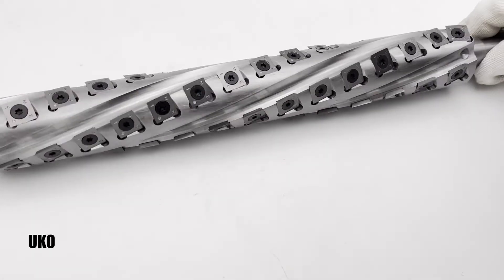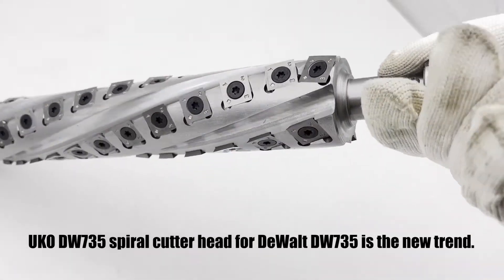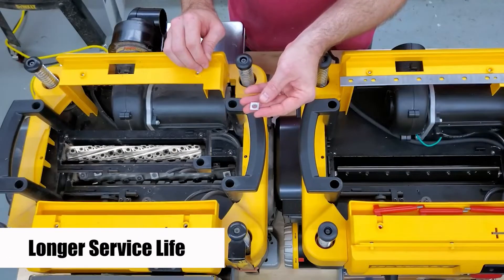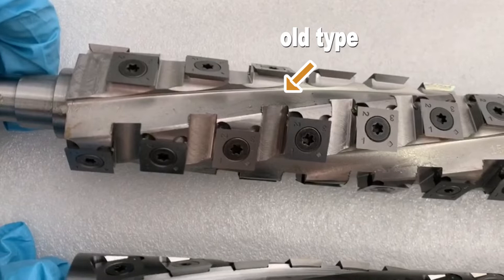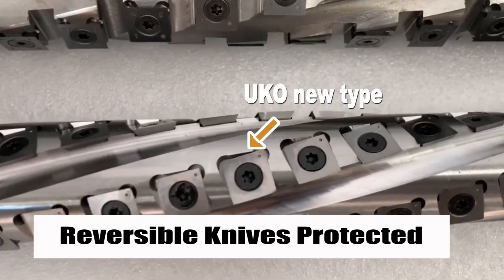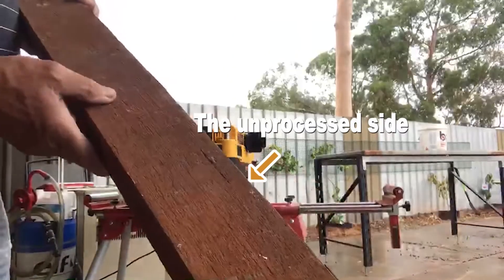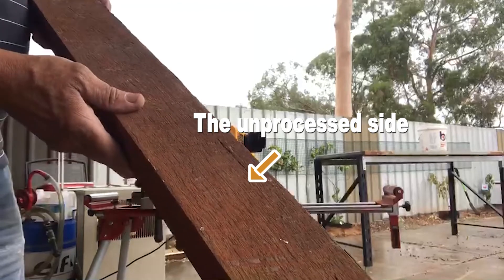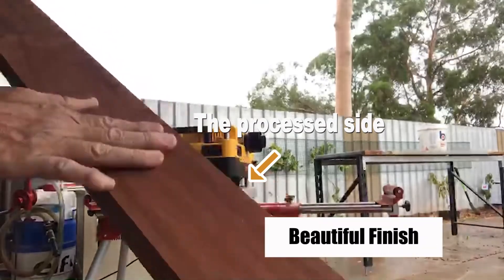DW735 is the new trend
The carpenters all want to update the cutter head from straight to helical. UKO DW735 spiral cutter head for DeWalt DW735 is the new trend.
The spiral cutter is an innovative product of the traditional straight knife cutter, which is 5-10 times longer than the HSS cutter.